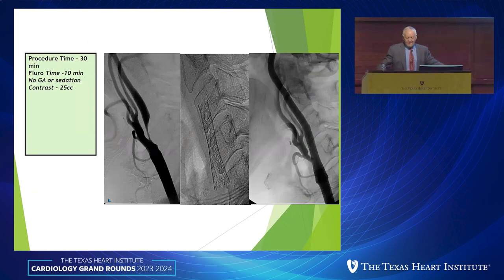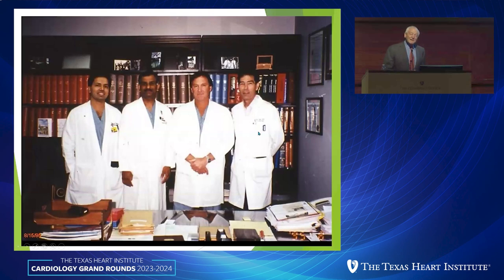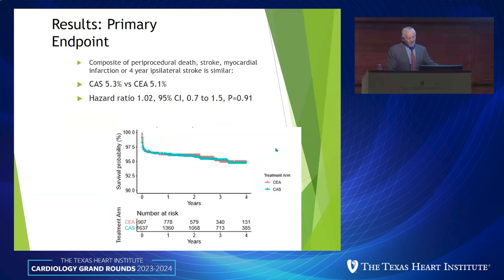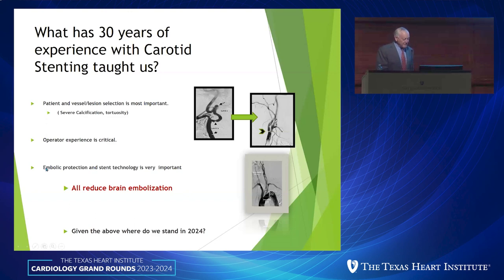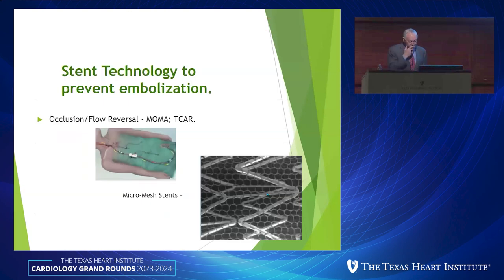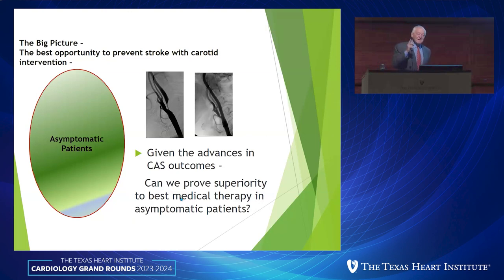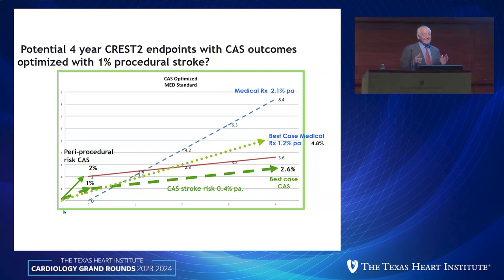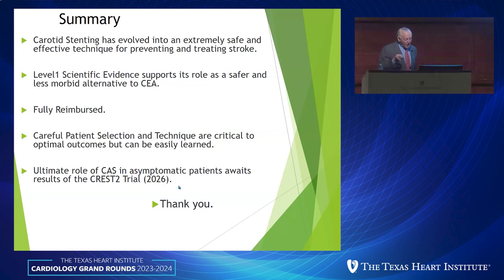Ray C. Fish Award Recipient | Gary S. Roubin, MD, PhD | Carotid Stenting: State of the Art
Watch Cardiology Grand Rounds from The Texas Heart Institute on January 12, 2024. The Ray C. Fish Award Recipient Dr. Gary S. Roubin presents "Carotid Stenting: State of the Art".

THI offers CME credits for Cardiology Grand Rounds if viewed from our